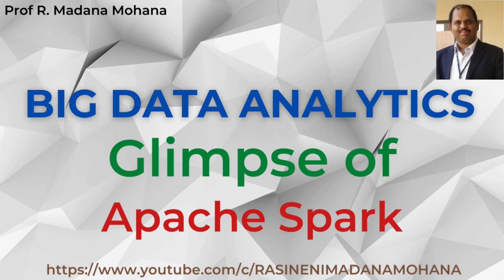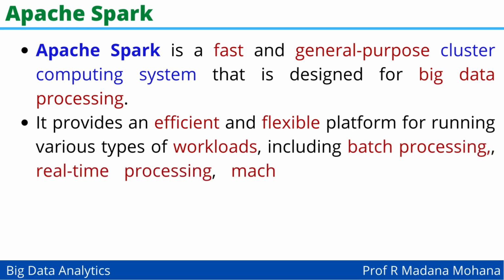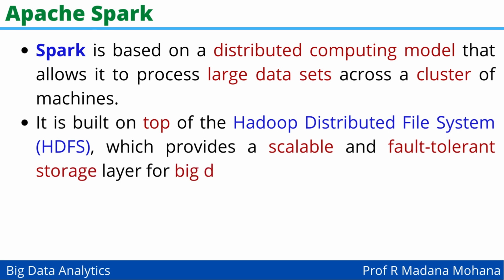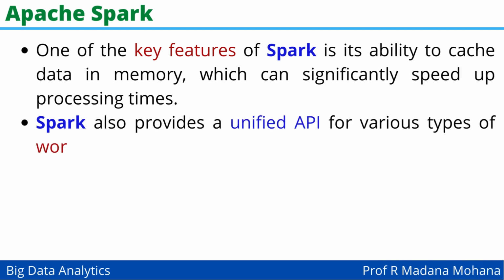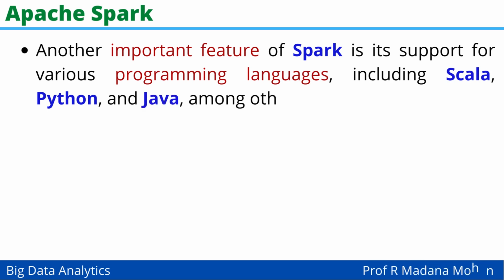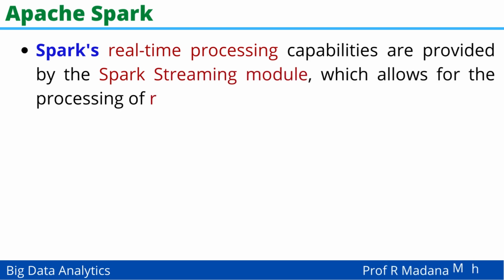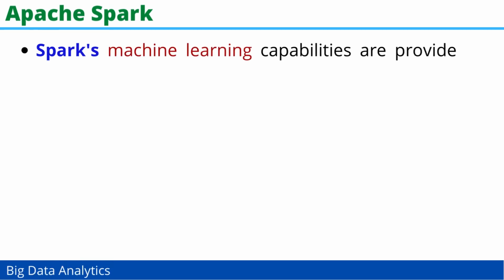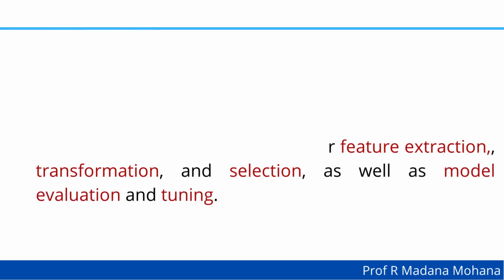GLIMPSE of Apache Spark | BIG DATA ANALYTICS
UDEMY INTERNATIONAL: MOOCS CERTIFICATION COURSES BY Prof R MADANA MOHANA:
1. Python Programming - For Every Beginners

2. Introduction to R Programming

3. Basics of R Software for Data Science

4. Formal Languages and Automata Theory

STUDENTS CAREER RELATED:
1. Importance of AICTE Internships & Swayam-NPTEL Online Certification Courses for Engineering Students

2. Top 5 Programming Languages to rule the Tech World by 2022 & Ranking of Programming Languages in 2021

3. TIPS FOR B.TECH. IV YEAR SEMINAR/MINI PROJECT/SUMMER INTERNSHIP/PROJECT STAGE -I & PROJECT STAGE -II